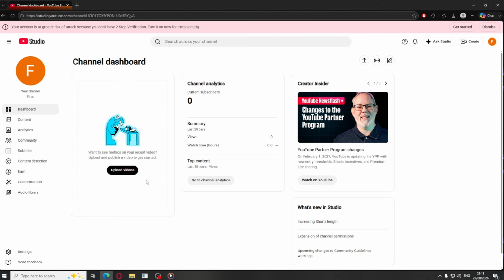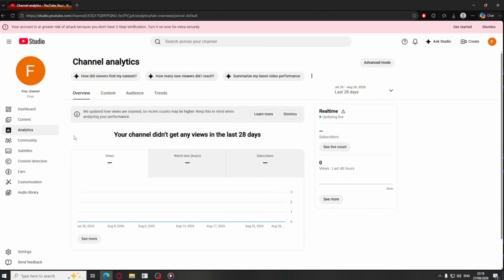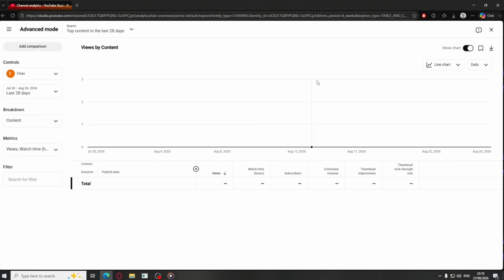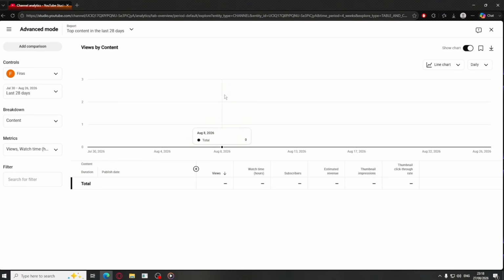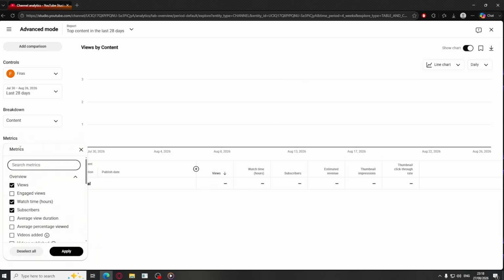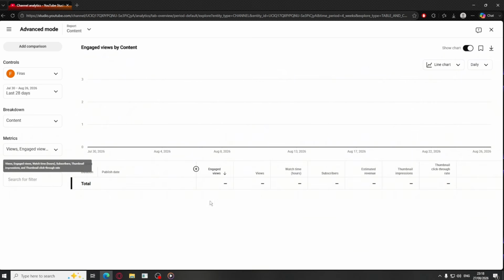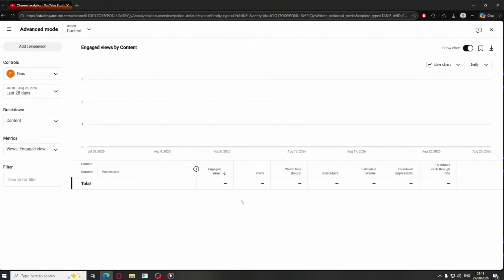How to See Engaged Views on YouTube After the New Update (2026) — Quick & Easy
Hey friends, in today's short video I'm going to show you exactly how to find Engaged Views in YouTube Analytics after the update — what the metric means, how it differs from regular views and how to use it to improve your content.